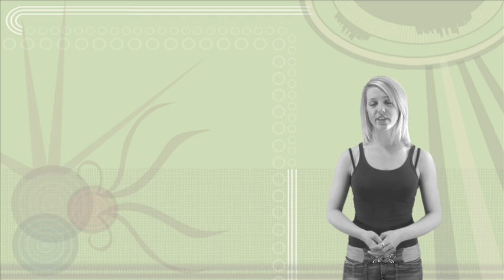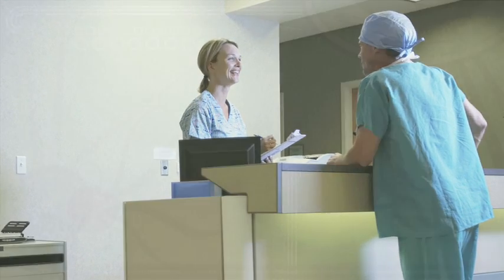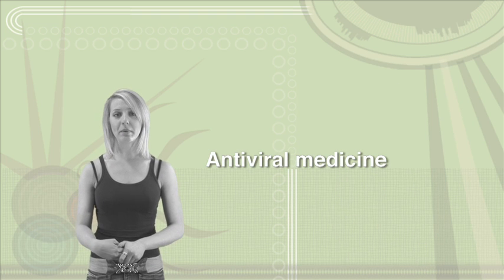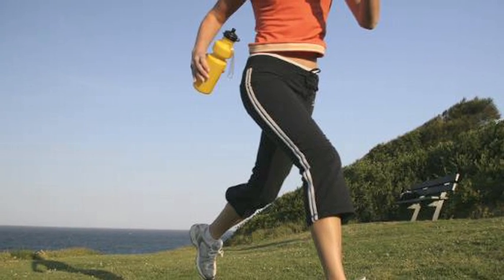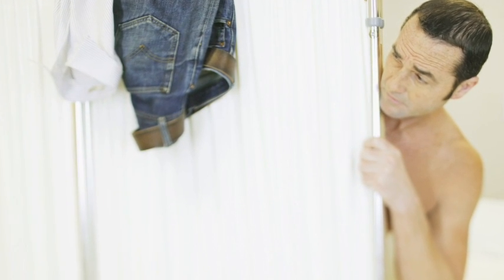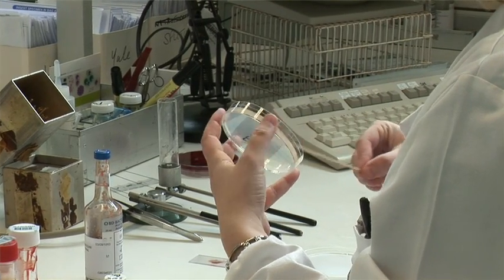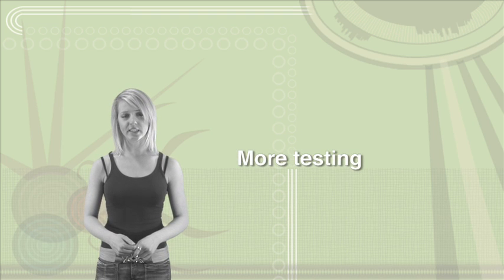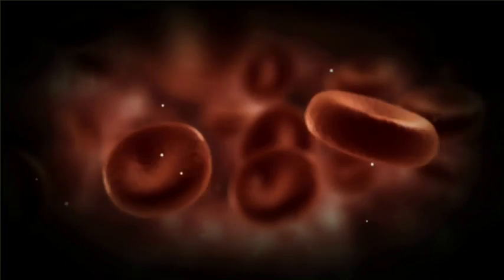Safer Sex and Relationships DVD Programme